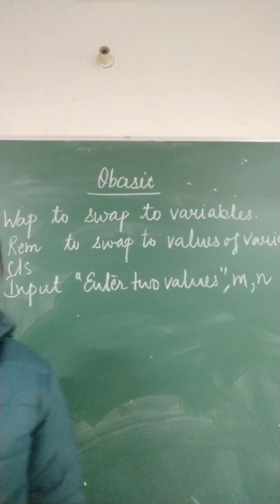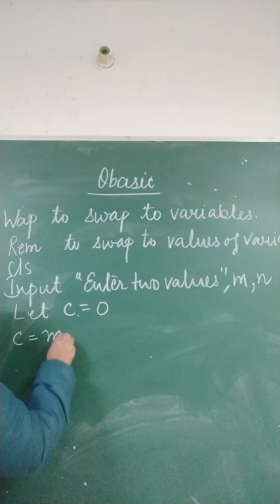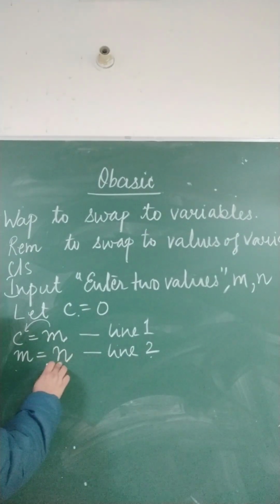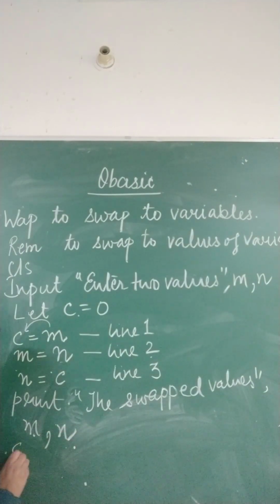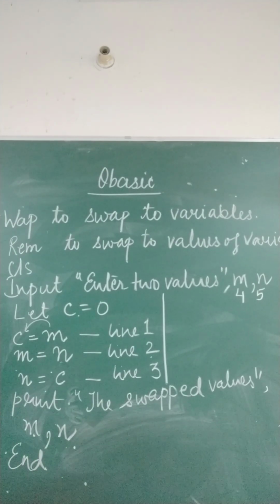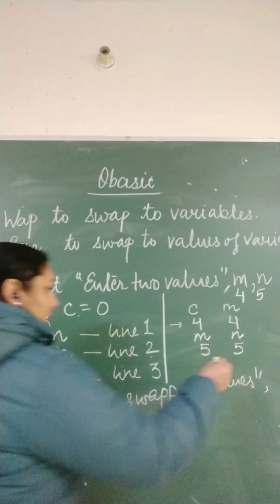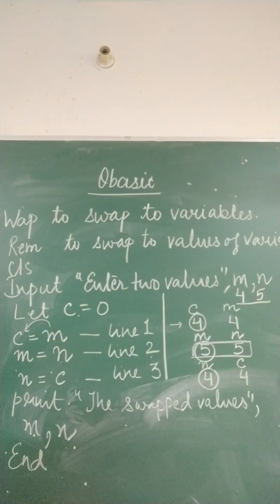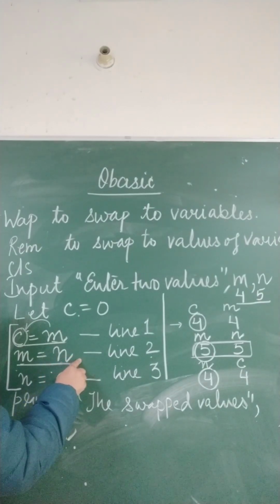CLASS 7:QBASIC part 2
QBASIC part 2